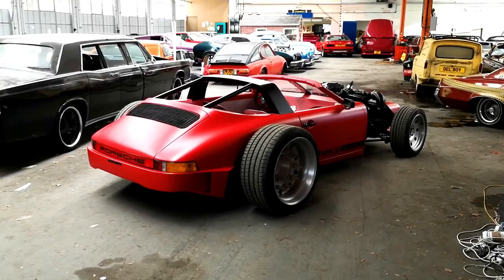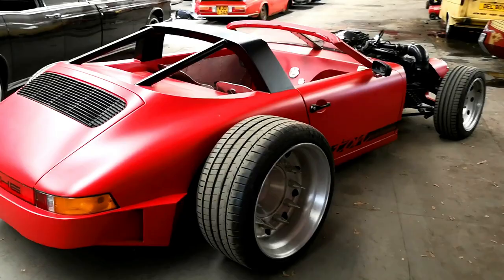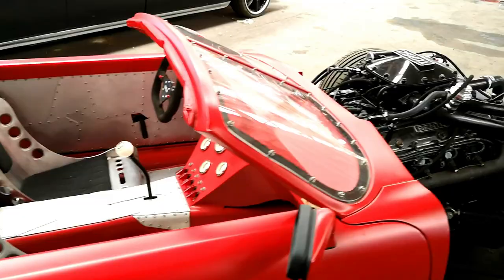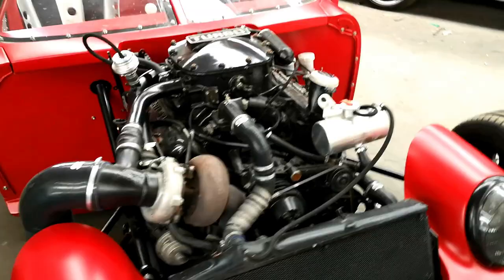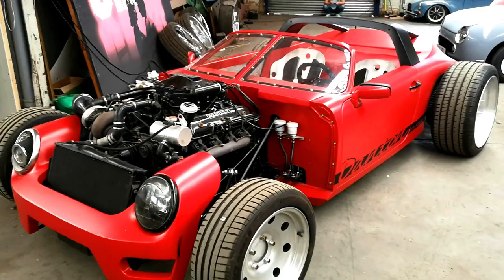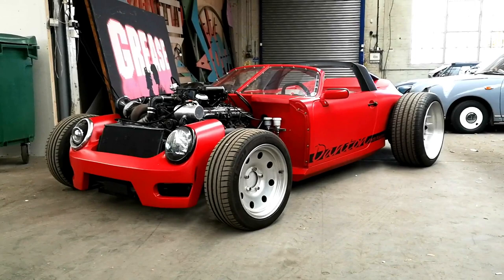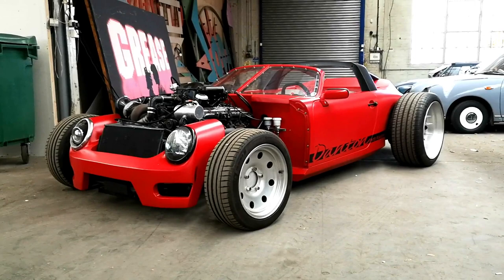Custom Porsche 911 Targa with Bentley Engine by Danton Art Kustoms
This has to be one of the most insane custom cars we have ever fillmed...Welcome to the Custom Porsche 911 Targa with Bentley Engine by Danton Art Kustoms in France. Alexnader Danton specialises in creating automotive art in various forms and this being one of his most recent custom car builds.
Our vision is to inspire the sub-cultures of the global car community, to become cultural icons.

Our mission is to search the world for inspiring stories from automotive creators and fusing the lifestyle culture.

We believe that by uniting all the automotive cultures from around the world, we can start a positive movement that embraces creativity, passion and difference, which can be adapted to every area of life. – Tony & Carmen Matthews (co-founders)

Our Journey started back in 2006, where we travelled the world in search for the best custom cars to be featured in numerous car magazine. After the decline of printed magazine, we had the idea to create our own digital magazine. We started with Facebook as a platform to curate some of the world’s most incredible builds and then we unleashed our very own digital magazine called SuperFly.

The aim was to create more indepth stories of the cars we photograph around the world and create a monthly digital magazine. It would embrace not only the car and the owners story, but we would bring forth the lifestyles within the culture and feature inspiring car builders/owners from the likes of Jay Leno, Breal of Cypress Hill, Ralph at RMD Garage, to the guy or gal in their garage building a SuperFly project.